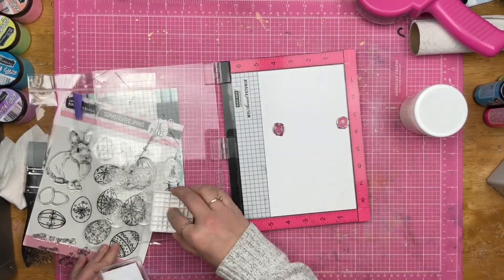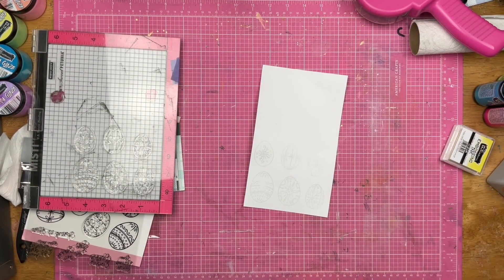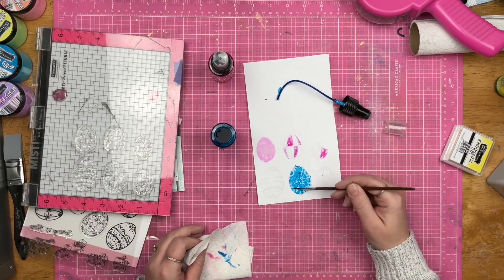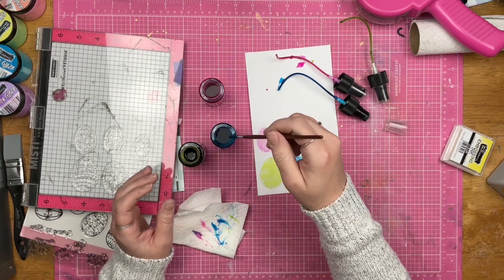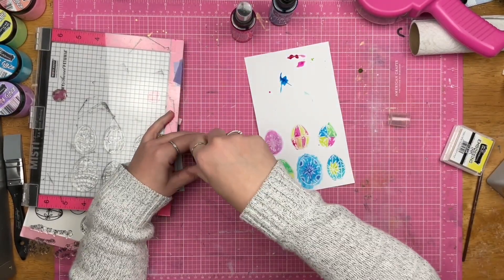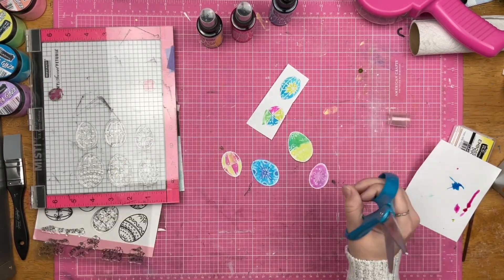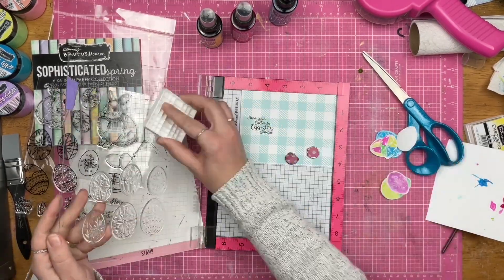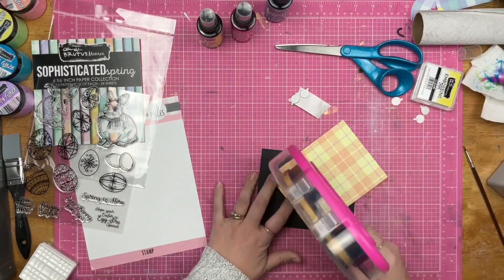Card Process: Easter Eggs // Sophisticated Spring